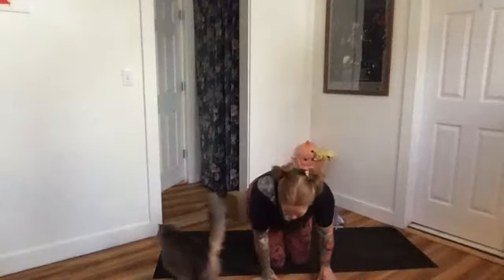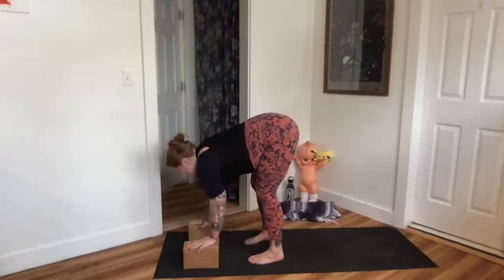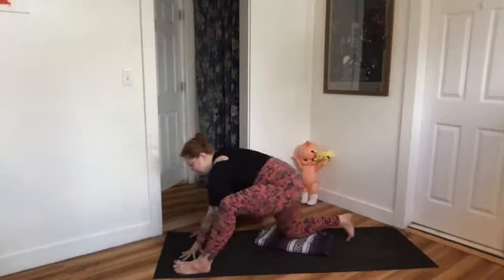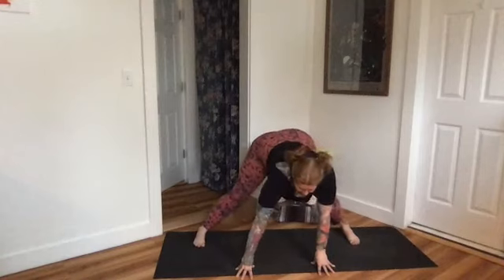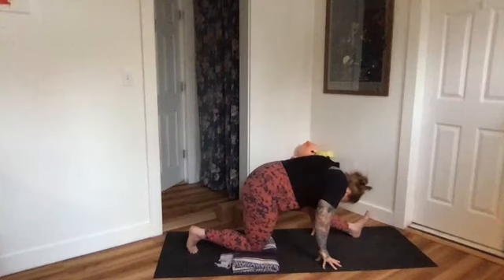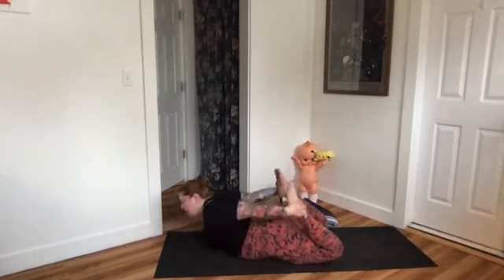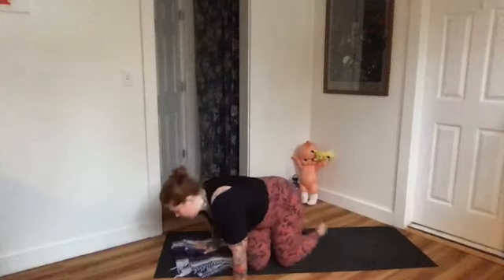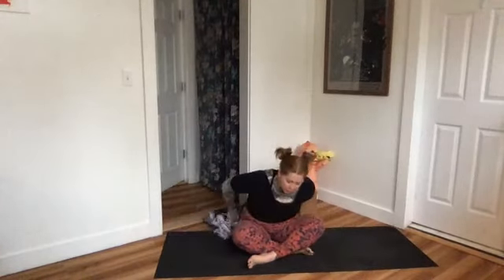Community Flow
Community Flow with Jesse from YogaVibe. Uploaded from a facebook livestream class!